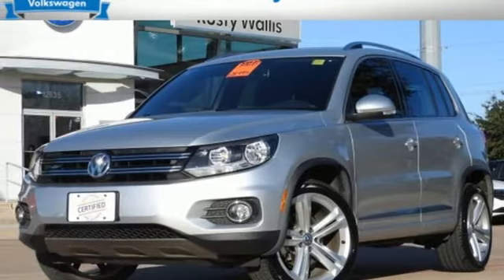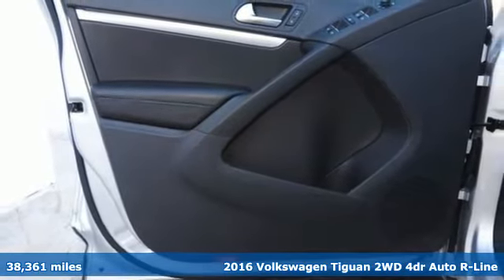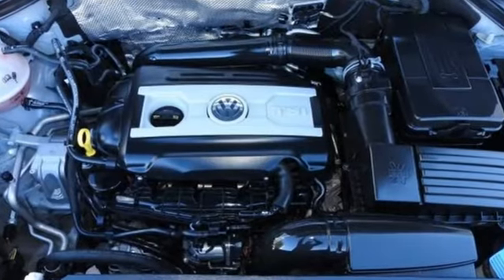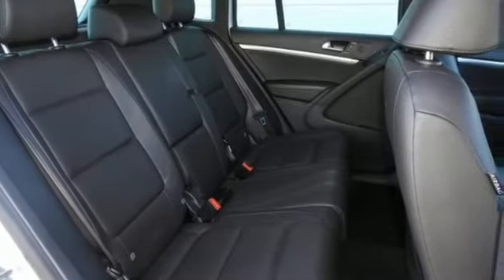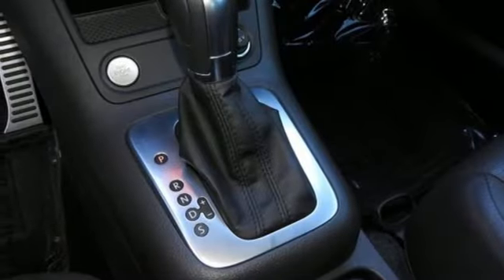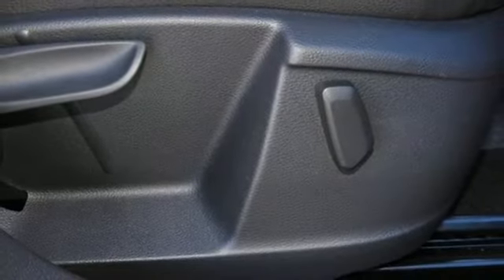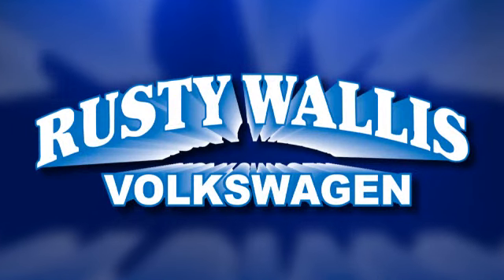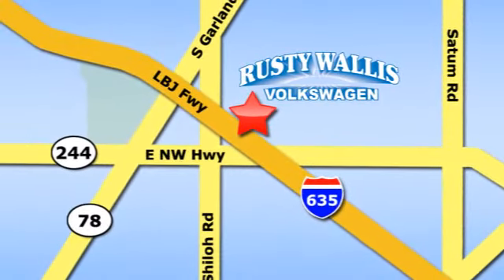Used 2016 Volkswagen Tiguan Dallas TX Garland, TX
Year: 2016
Make: Volkswagen
Model: Tiguan
Trim: R-Line
Engine: 2.0L 4-Cylinder Turbocharged
Transmission: 6-Speed Automatic with Tiptronic
Color: Silver
Interior: Charcoal Black
Mileage: 38361
Stock #: V180620A
VIN: WVGAV7AX1GW616173

Address:
12635 Lyndon B Johnson Freeway